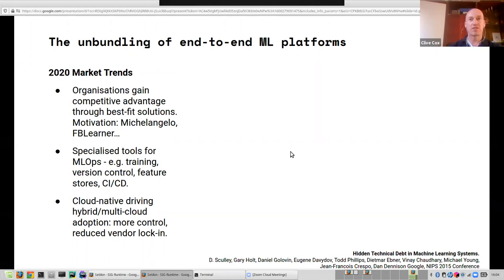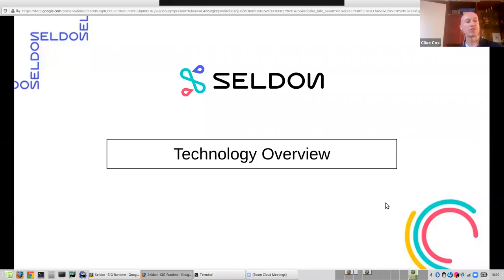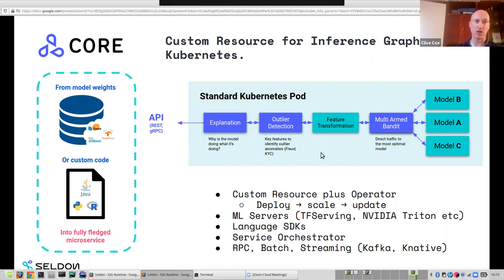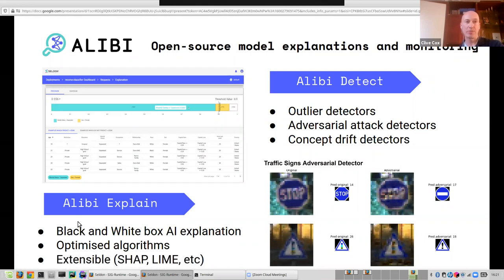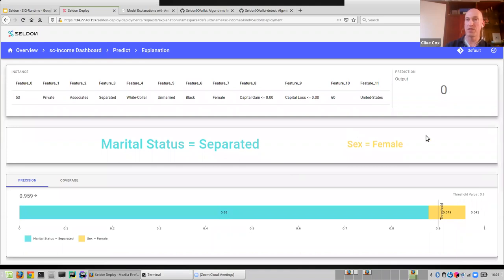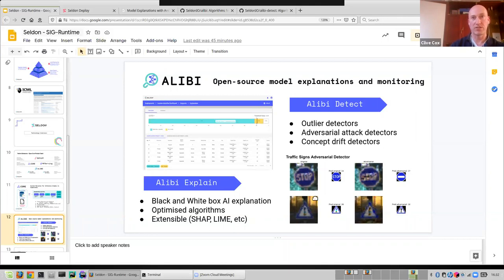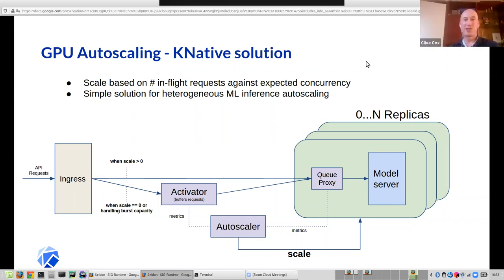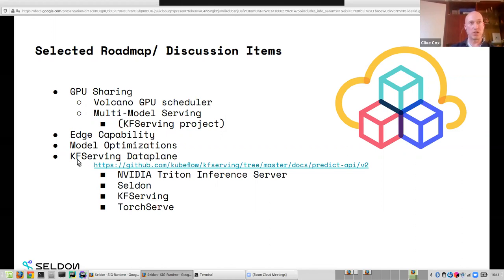CNCF SIG Runtime 2020-09-17